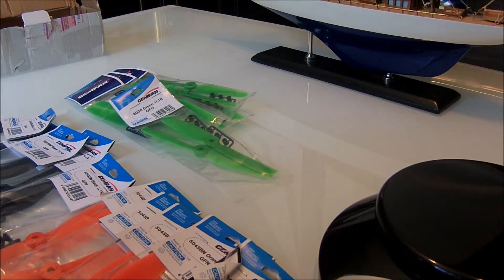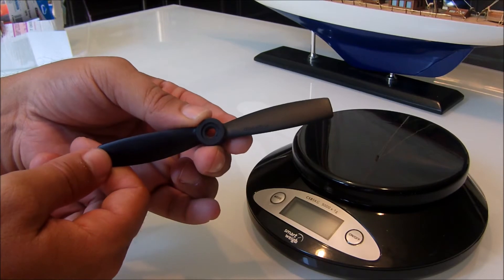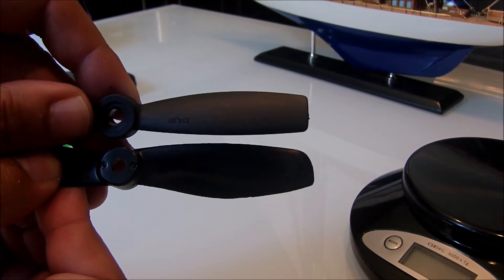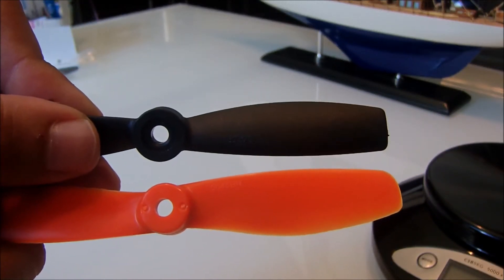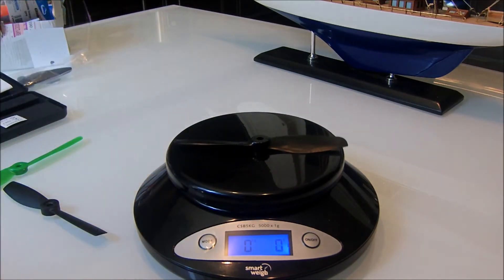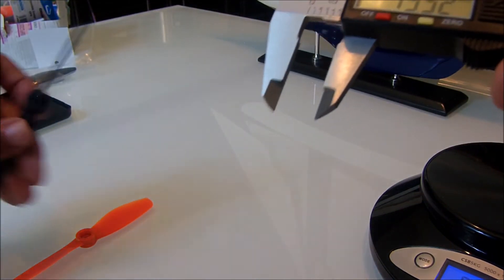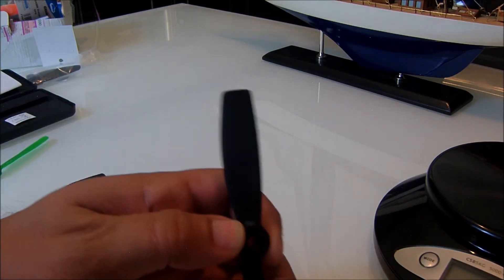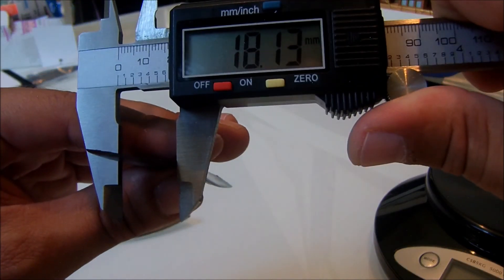Gemfan 5045BN Test Propellers Pt. 1(The Details)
Part 1 of 2. All the details I can think of about the new Gemfan BN test props. Gemfan shipped them for testing.

The only bad part I found about them are that they hub height is bigger than HQ. This was causing my locknuts to not seat all the way down and reduce the amount of threads holding the prop in place.